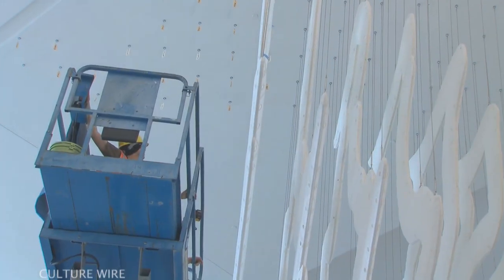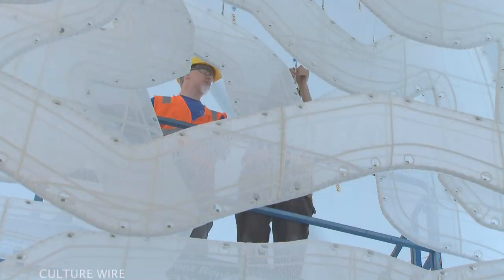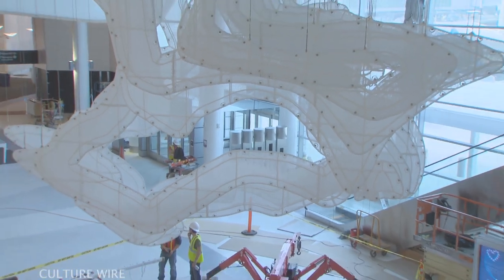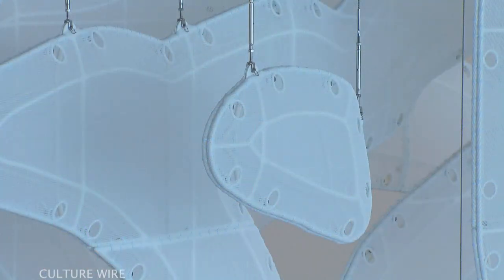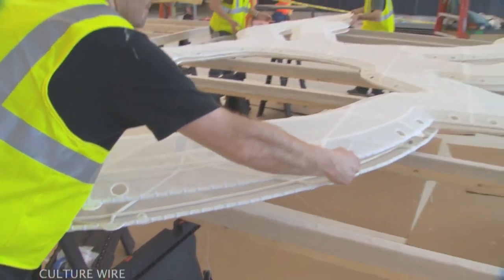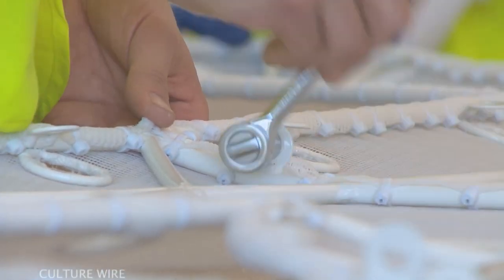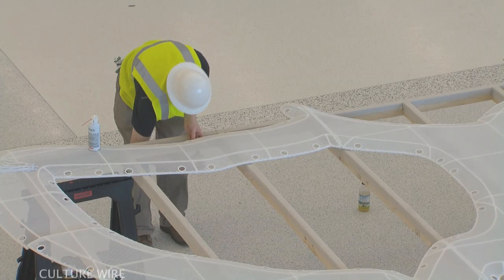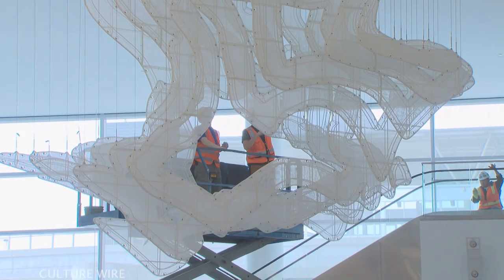New Art at SFO: Kendall Buster